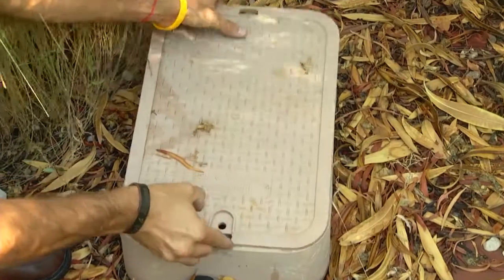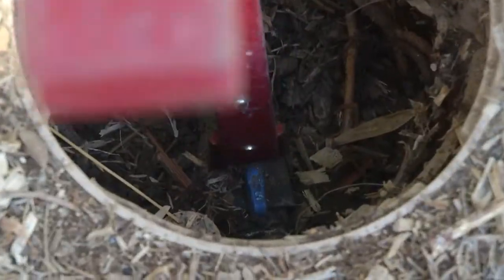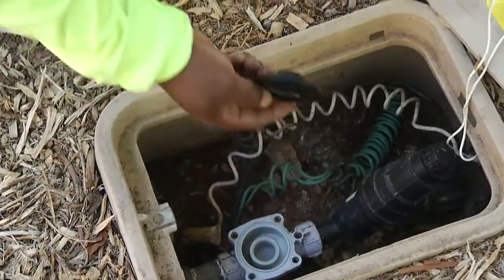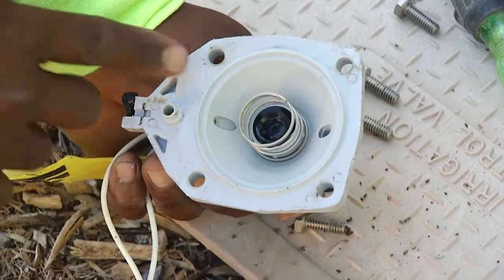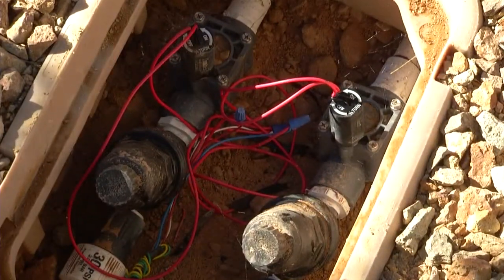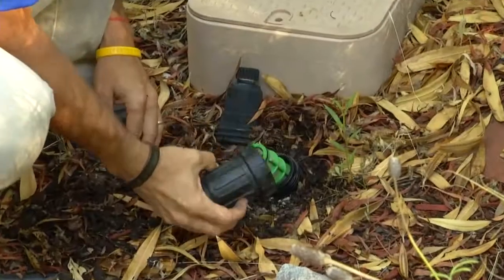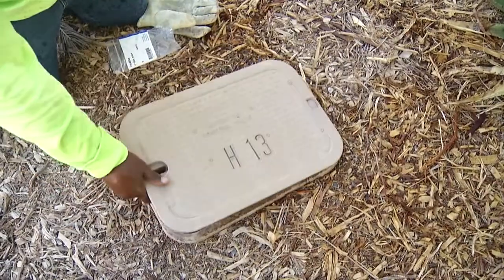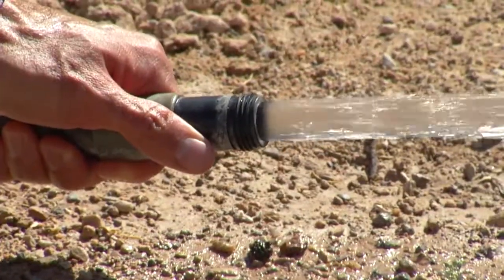Irrigation Check-Up Tips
Your irrigation system needs to be maintained just like any other system you own. Learn how to fix some common irrigation system issues and ensure it works properly.